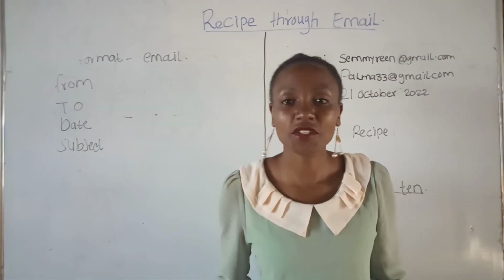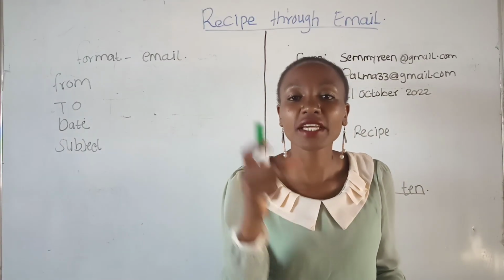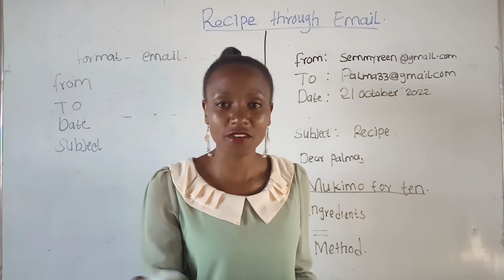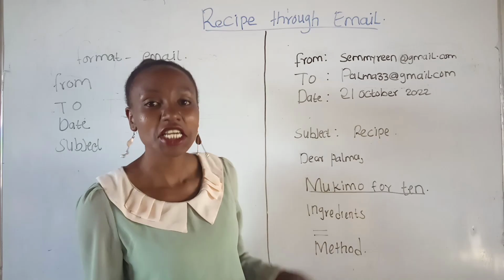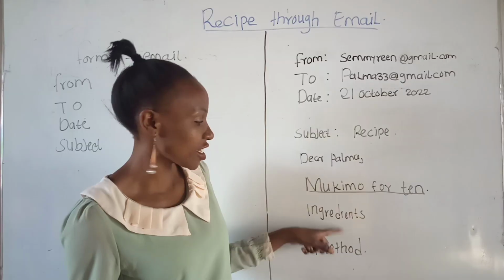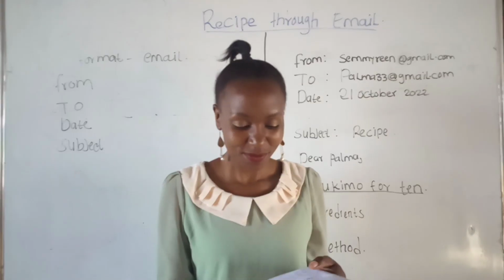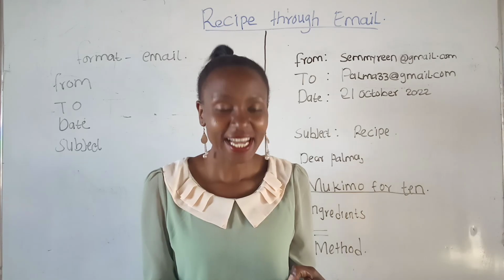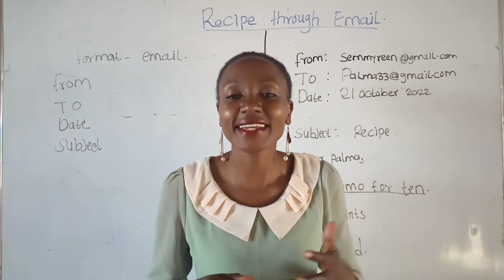How to write a recipe and send it through an email/ Recipe / Email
click this link to learn how to write an Email